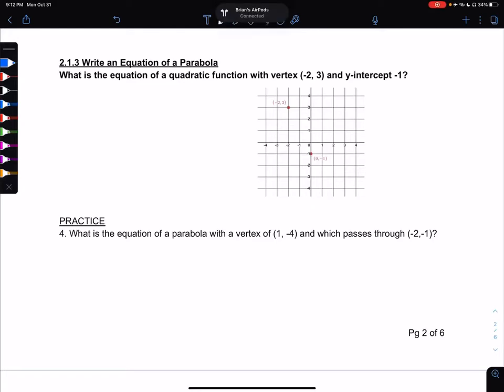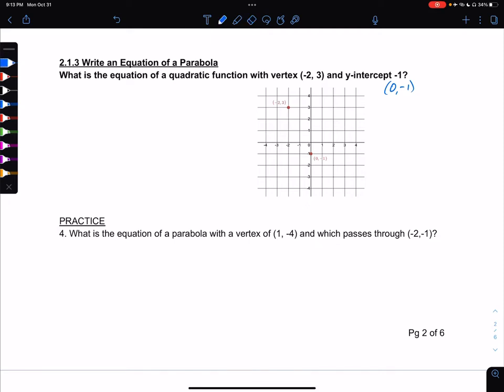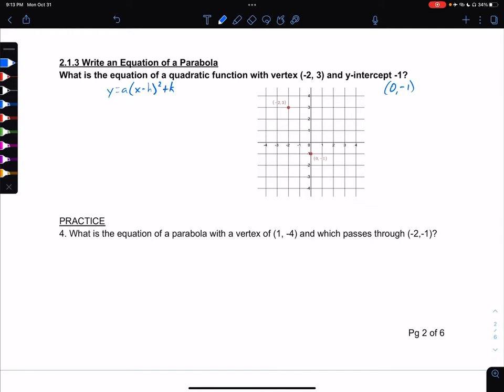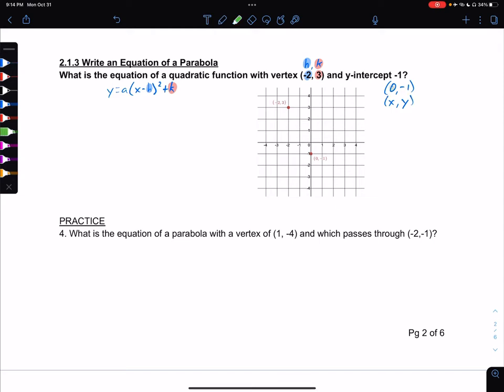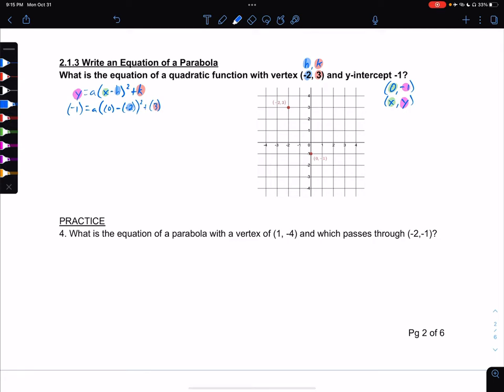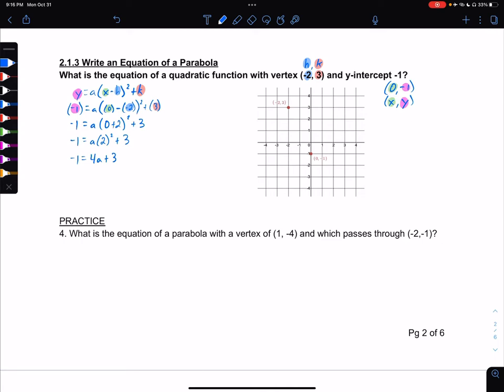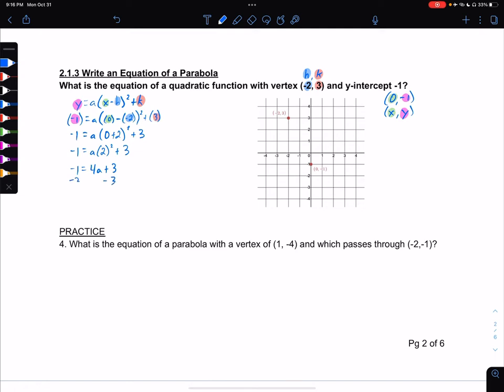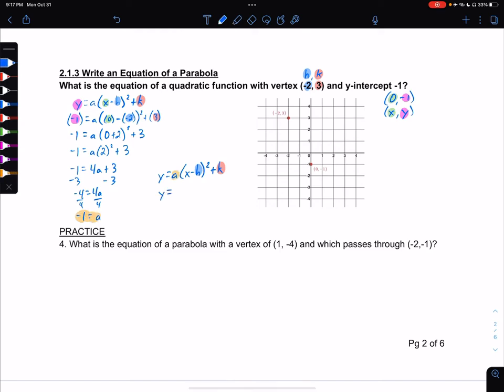2.1.3 Write an Equation of a Parabola